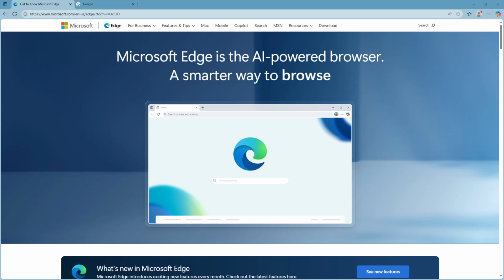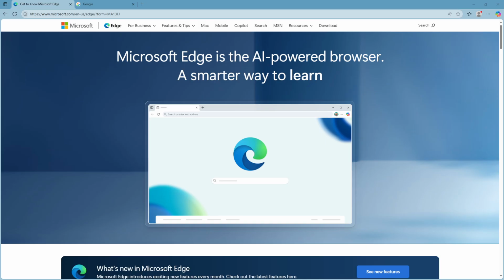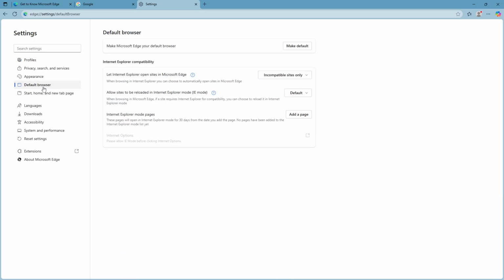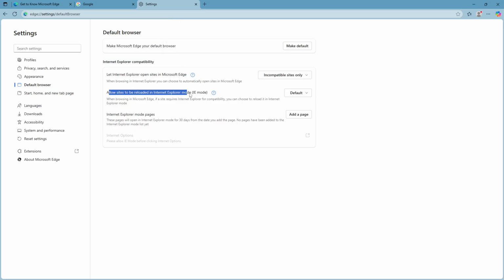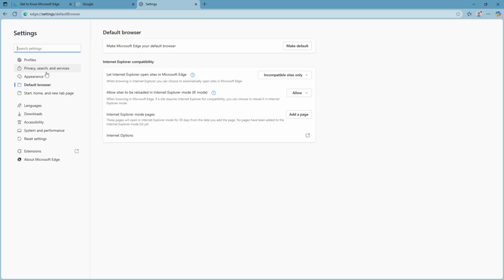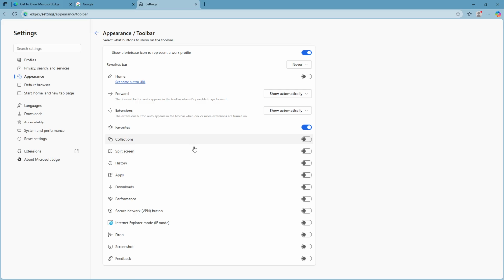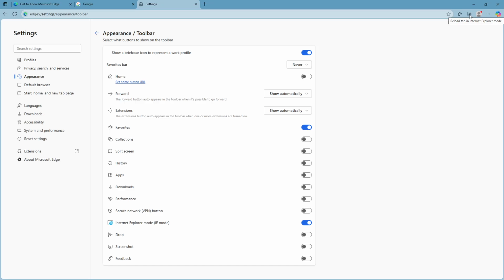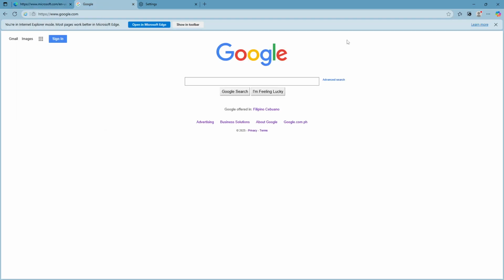How To Use Internet Explorer in Microsoft Edge [2025 Full Guide]